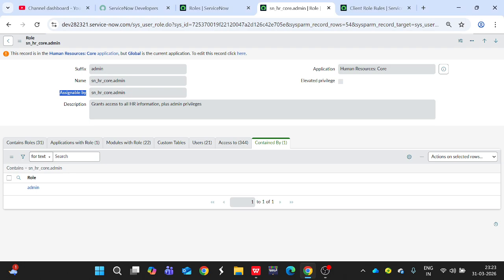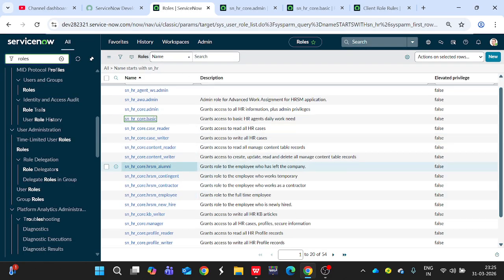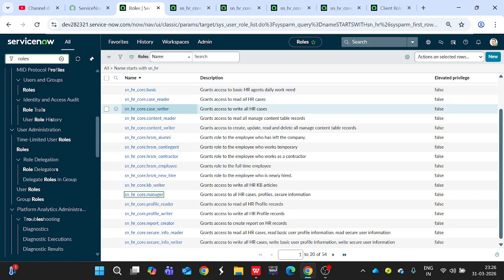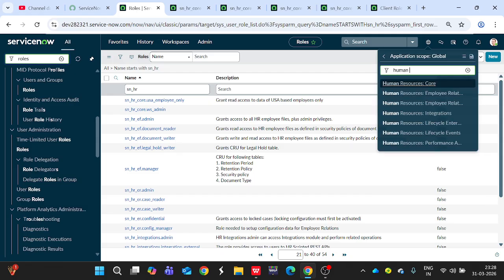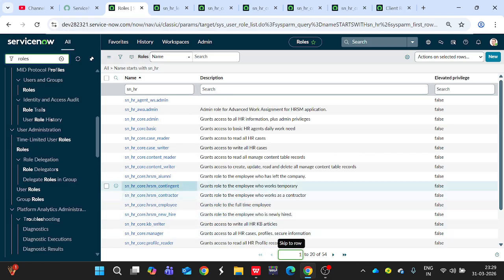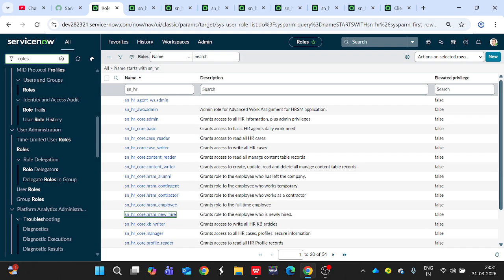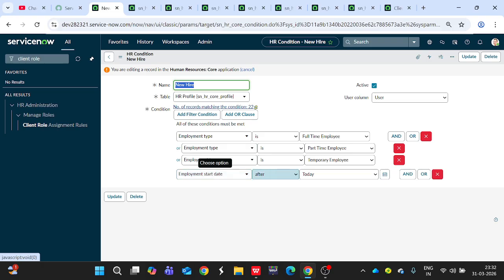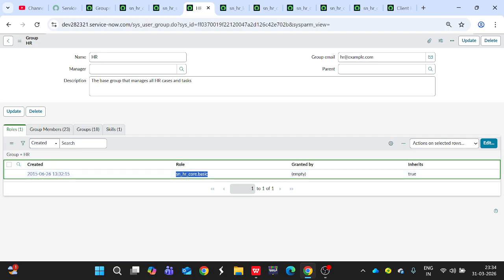3. HR Roles in ServiceNow| HR Core Role | HR Client Roles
Understanding the different HR Roles in ServiceNow is crucial for managing security and data privacy within the HRSD (HR Service Delivery) module. In this video, we are going on discuss on HR Core roles and HR Client Roles.

Whether you are a ServiceNow Admin, Developer, or HR Specialist, this guide will help you configure your HRSD instance effectively and securely.